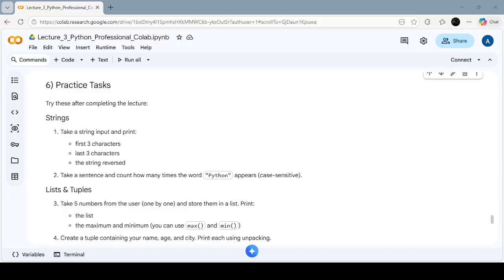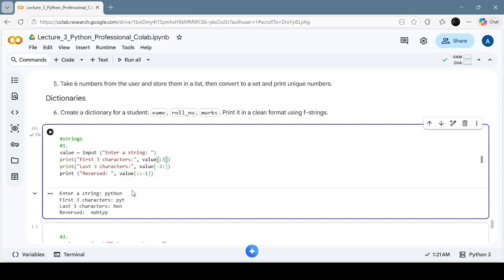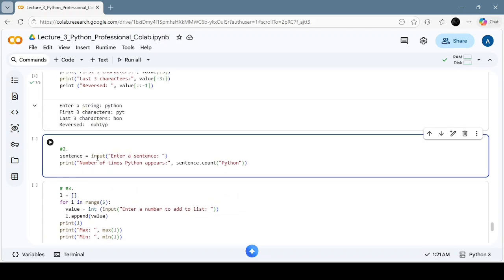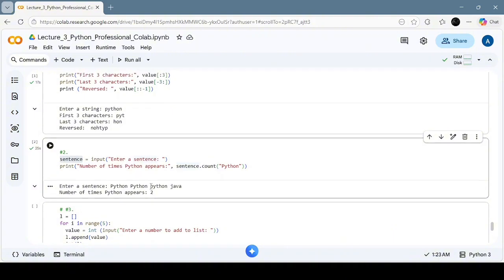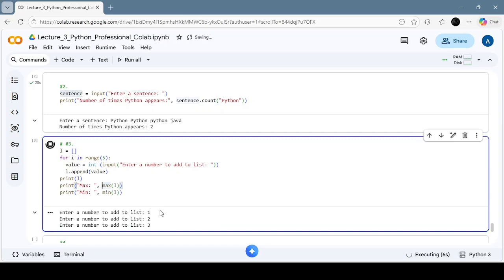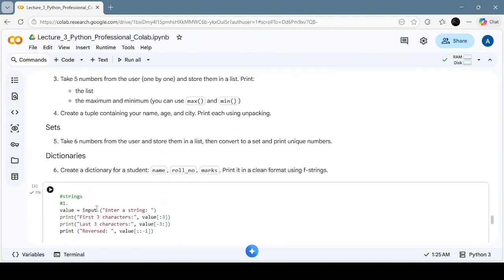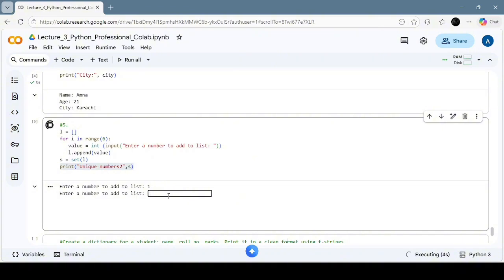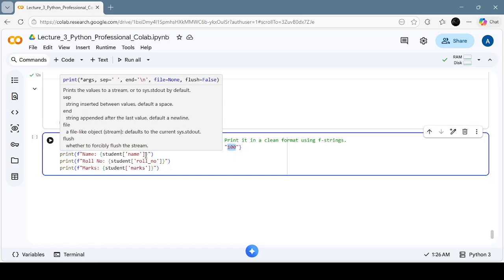Can You Solve These 5 Python Problems? 😳🔥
Can you solve these 5 Python coding problems? 😳🔥

In this video, you'll test your Python skills with real coding challenges — perfect for beginners and intermediate learners.

🔥 What you’ll learn:
- Logical thinking in Python
- Problem-solving techniques
- Common coding patterns

Each problem is explained step-by-step with solutions 💡

📌 Perfect for:
- Python beginners
- Coding interview preparation
- Practice before exams

💻 Try solving before watching the solution!